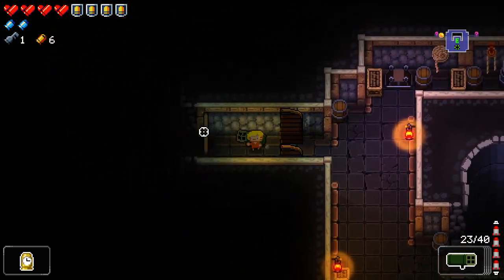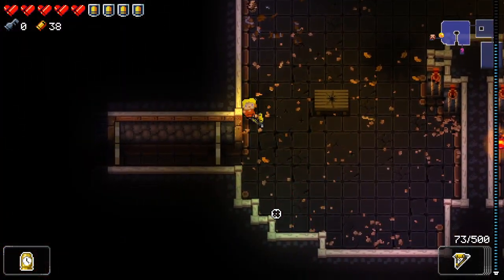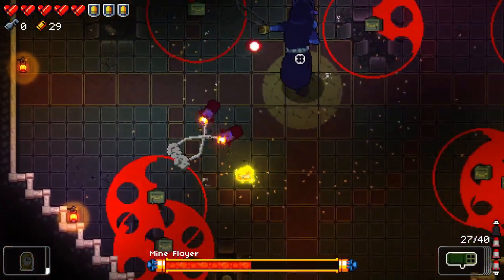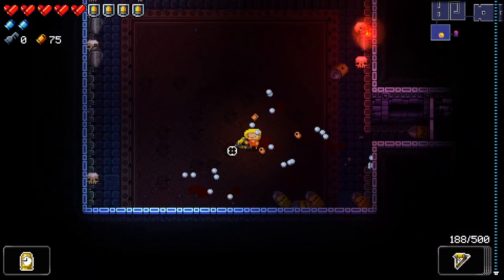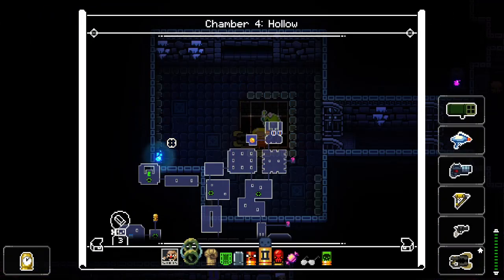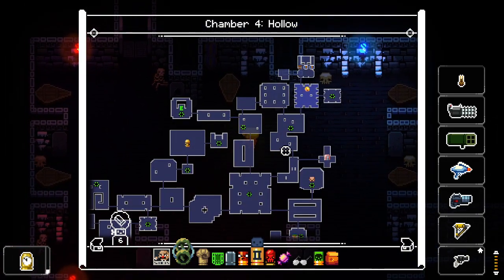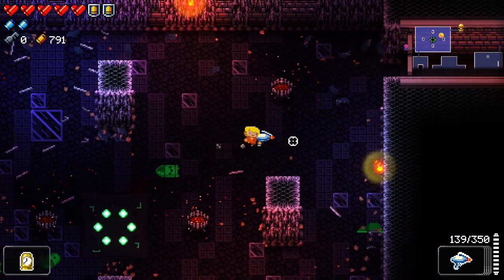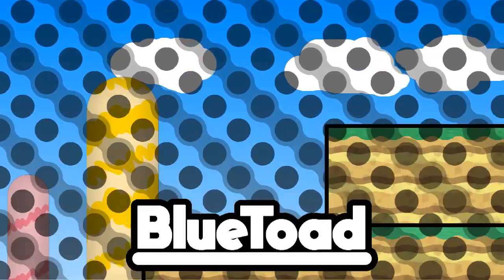Episode 69 Nailed It - Enter The Gungeon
You know it's going well when you have a nail gun as your best weapon.
Split power is strong.